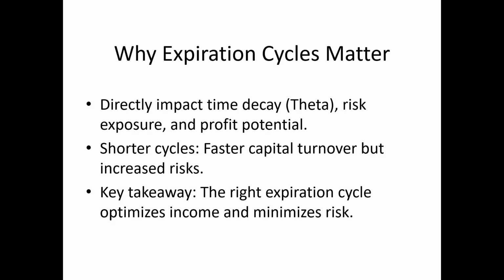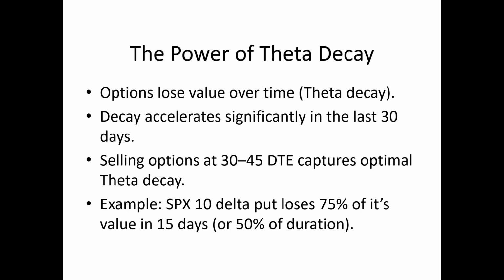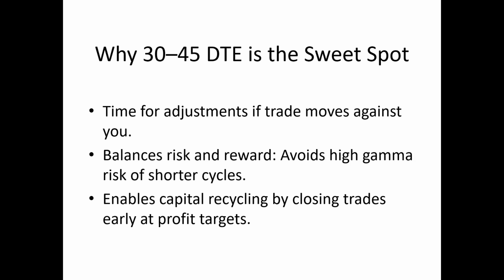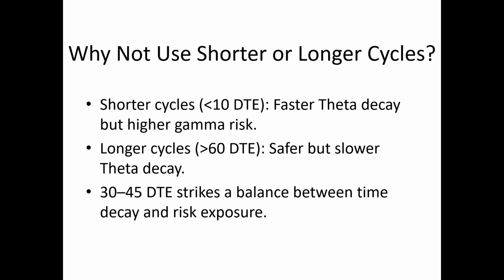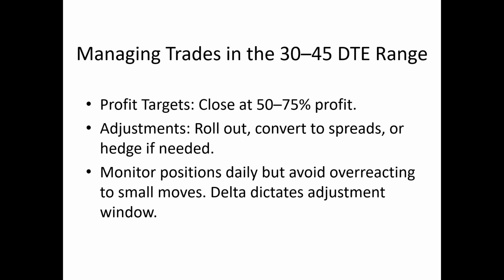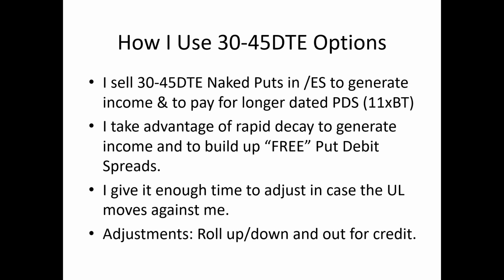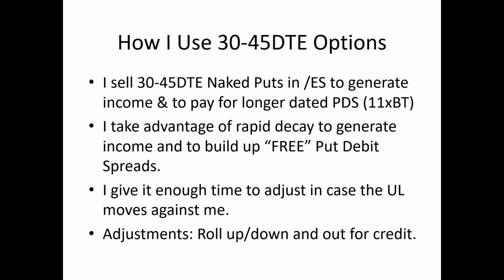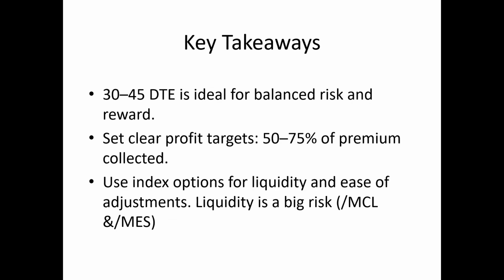You've Got Options - How I Select DTE For Best Profit Potential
In today’s video, I will show you the process I use to select the best DTE for max profit potential.
Learn how to strike the perfect balance between time decay, risk exposure, and capital turnover to enhance your trading efficiency.

💡 What You’ll Learn:
1️⃣ Why Expiration Cycles Matter: Explore the impact of time decay (Theta), market risk, and profit potential across various DTE ranges, from 0 DTE to LEAPS.
2️⃣ Finding the Sweet Spot (30–45 DTE): Discover why this range offers an optimal balance between Theta decay, risk management, and capital recycling.
3️⃣ Risk and Reward Trade-offs: Understand the differences between short and long DTE cycles and their implications on your trading plan.
4️⃣ Adjustment Strategies: Learn actionable tips on rolling positions, converting to spreads, and using hedges effectively without overreacting to market noise.
5️⃣ Case Study – The 11x Bear Trap: See how the combination of short naked puts (30–45 DTE) and longer-dated put debit spreads can enhance income and provide a strategic hedge.
6️⃣ Practical Takeaways: Tips on setting clear profit targets, avoiding high gamma risk, and leveraging liquidity in index options and futures.

💰 Key Insights:
How to capture rapid Theta decay while managing risk.
Why capital turnover is crucial for long-term success.
Adjusting trades like a pro to handle adverse market moves.
📈 Whether you’re new to options trading or looking to refine your strategy, this video is packed with insights to help you navigate the market with confidence.